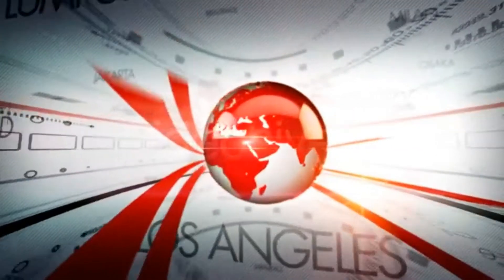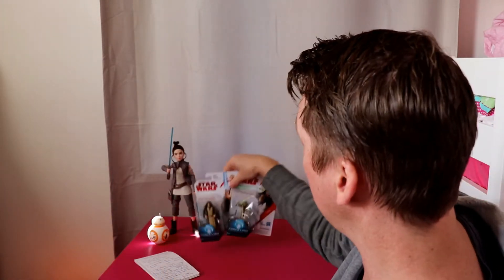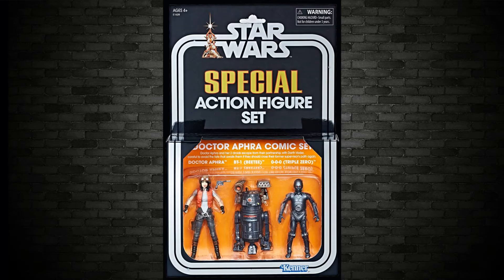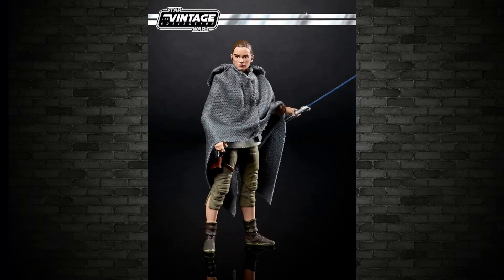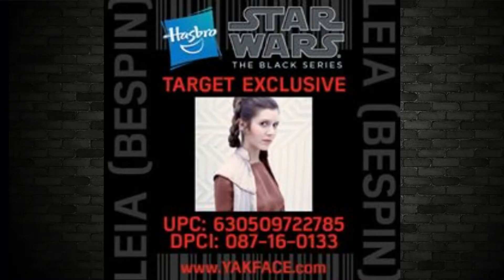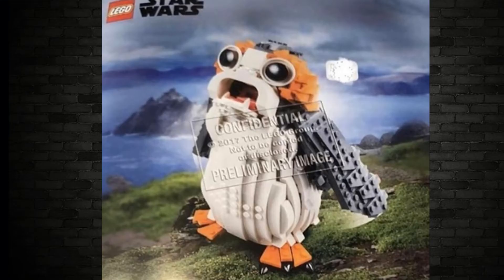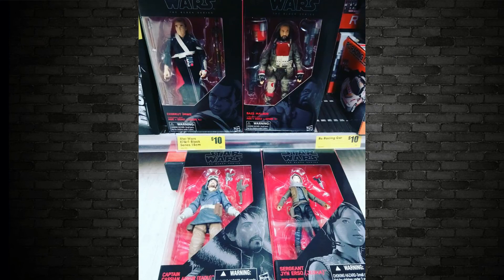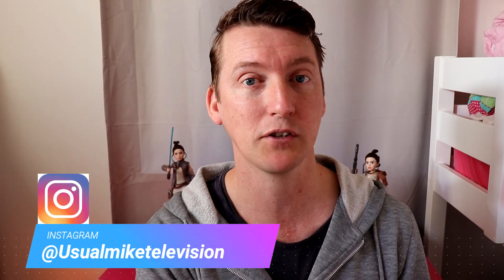STAR WARS LEAKS NEWS REVIEWS AND THE VINTAGE COLLECTION TBS LEGO AND MORE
In this video we look at STAR WARS LEAKS, NEWS, REVIEWS AND THE VINTAGE COLLECTION, THE BLACK SERIES, LEGO AND MORE NEW action figures from The Last Jedi.

This is a link to my Ebay page with lots of collectibles Available